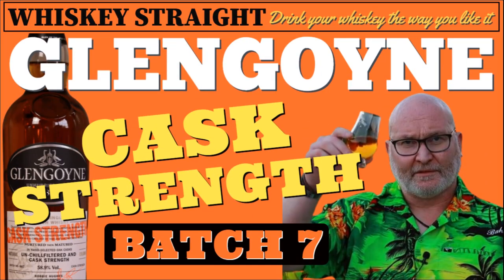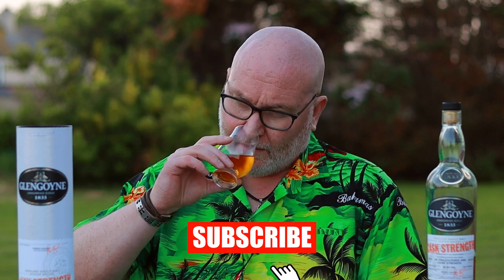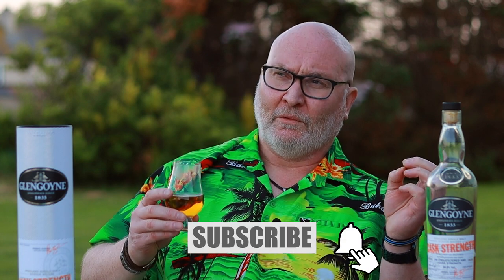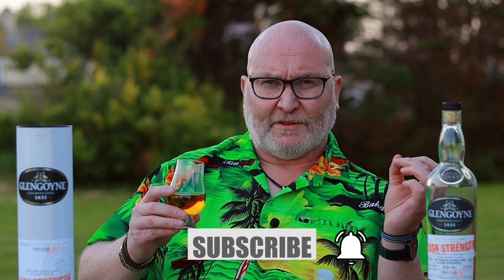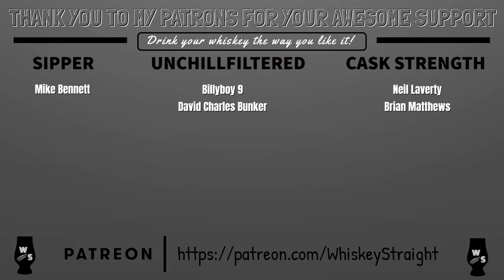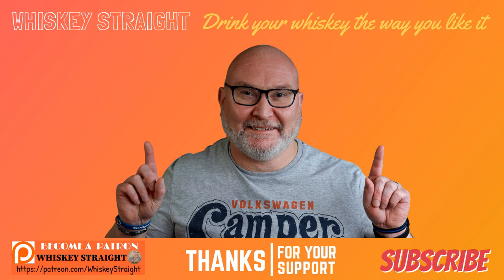Glengoyne Cask Strength Batch 7 | Whiskey Straight #94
It's time  for a big-hitter, and here it is in the form the Glengoyne Cask Strength Batch 7.

Weighing in at a hefty 58.9%,  it'll certainly make you sit up and take notice of it!

Sláinte!

Scoring system:
95-10: Classic  - a great whiskey
90-94: Outstanding - a whiskey of outstanding character & style
85-89: Very Good - a whiskey with special qualities
80-84: Good - a solid, well made whiskey
75-79: Mediocre - a drinkable whiskey that may have minor flaws
50-74: Not Recommended

All views and opinions expressed in this  video are entirely my own.